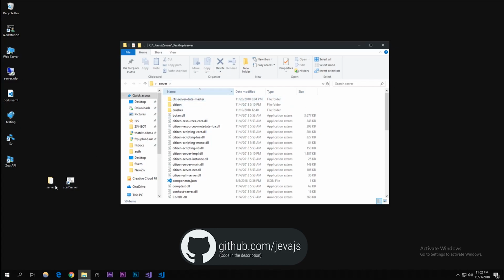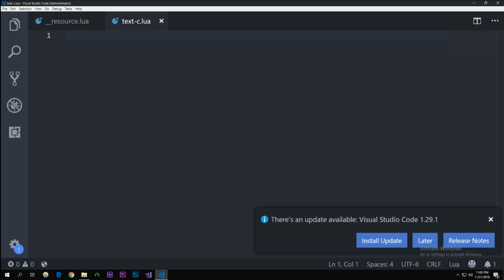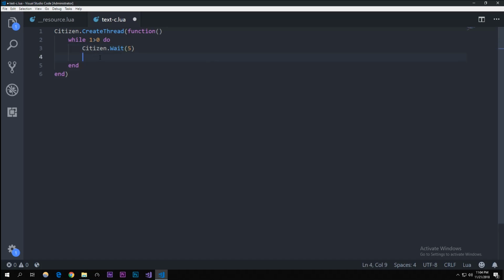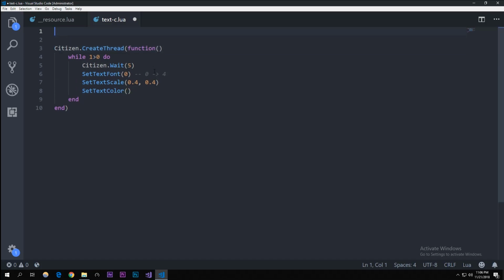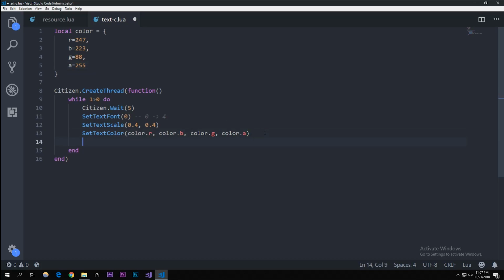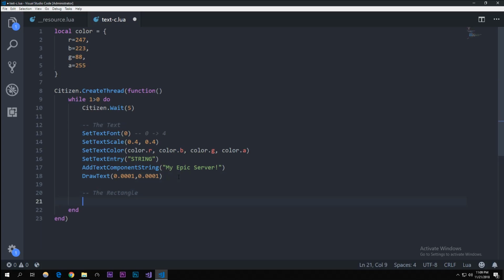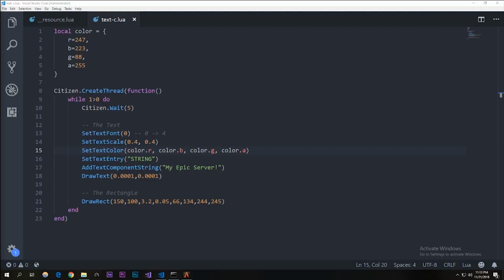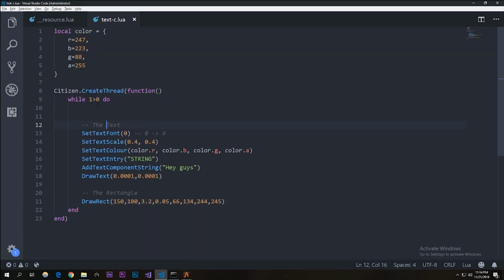FiveM Scripting 4 - Text and Rectangles Natives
Video Timestamps:

Zua explains how to put static text and rectangles on screen in GTA 5 using the DrawText and DrawRect natives. He also explains the logic behind while loops and Waits in Lua.